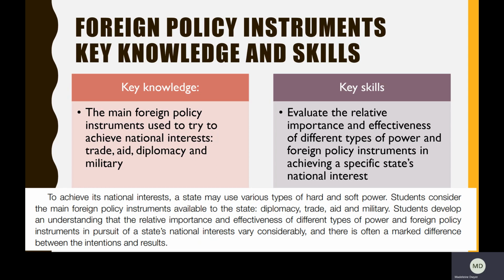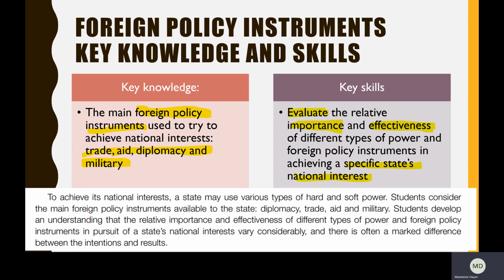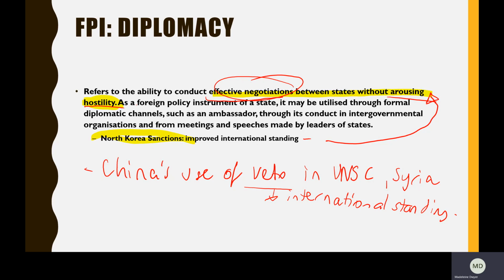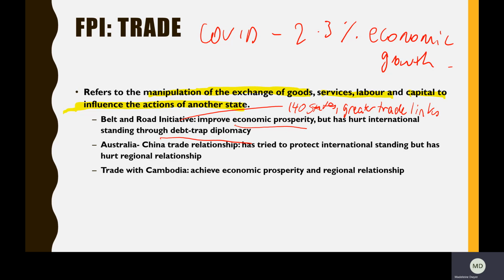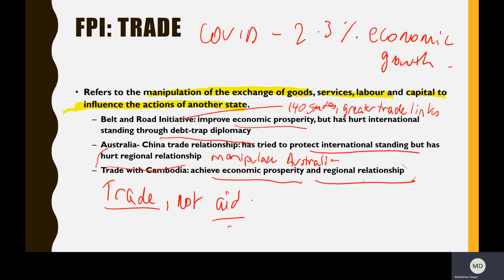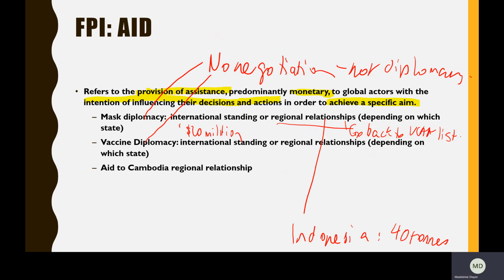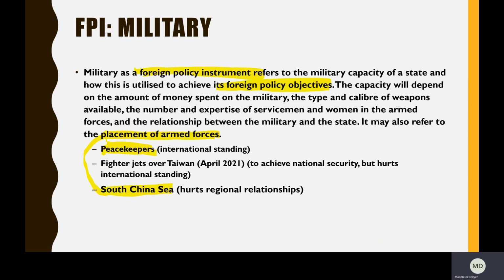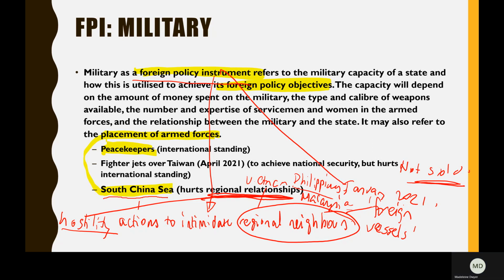VCE Global Politics - China - Foreign Policy instruments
VCE Global Politics - Unit 3 Area of Study Two (China)
Aid, Trade, Military and Diplomacy